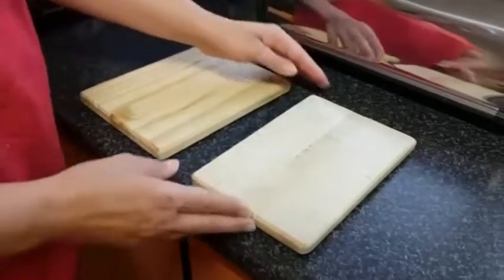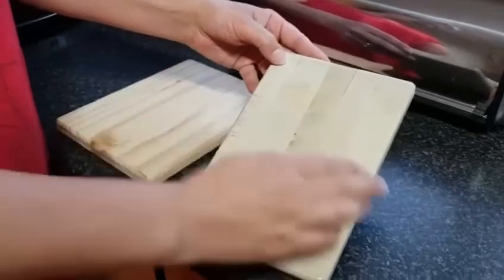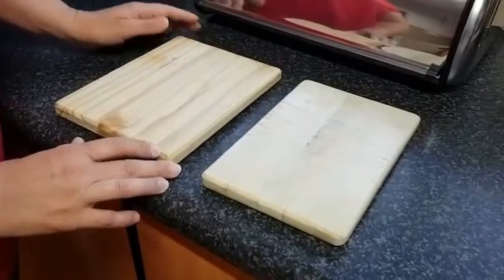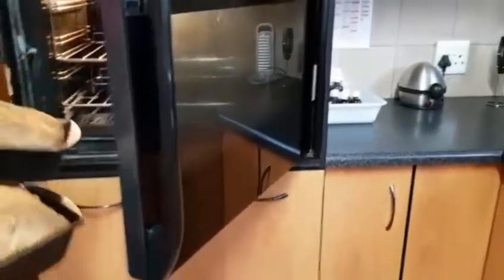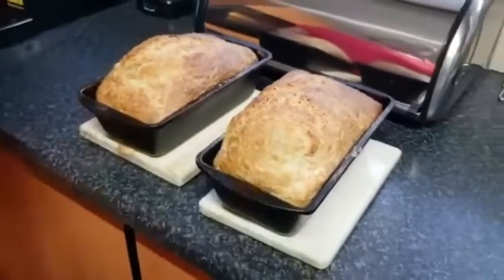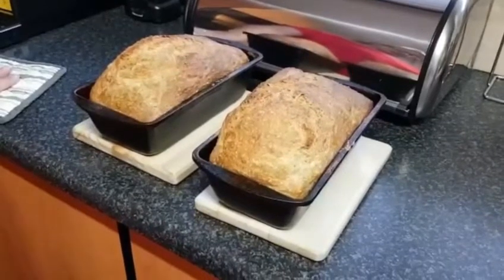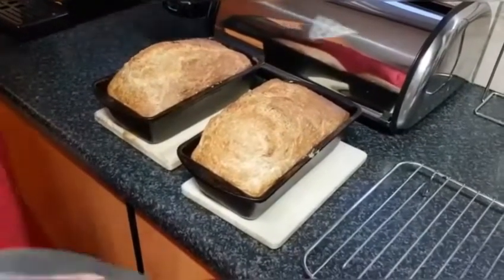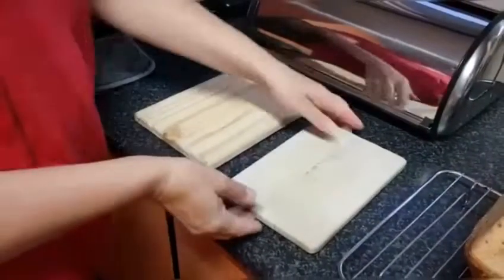Armour - heat resistant Chalkpaint sealer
Granny B’s Fan - Karine shows us how she put Granny B’s flagship sealer; Armour to the test